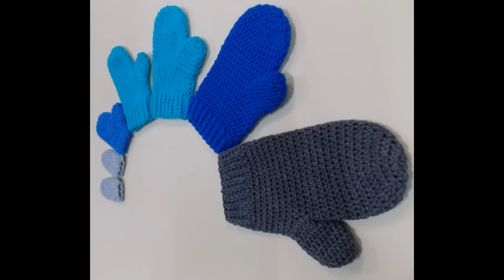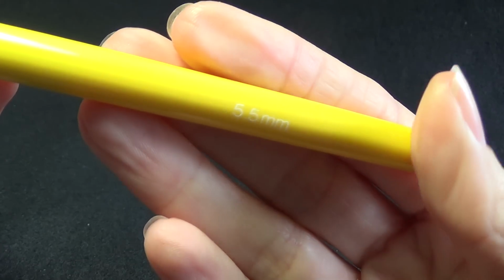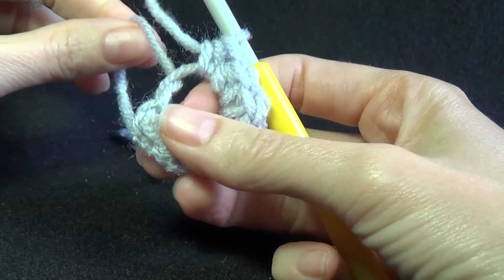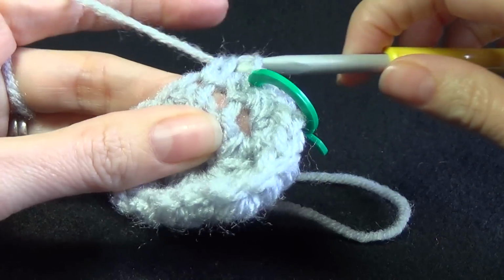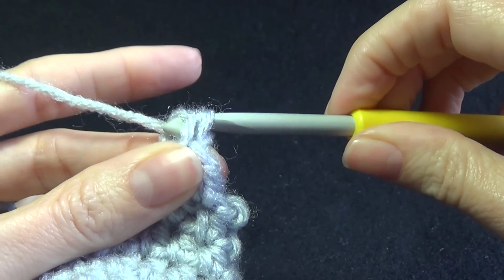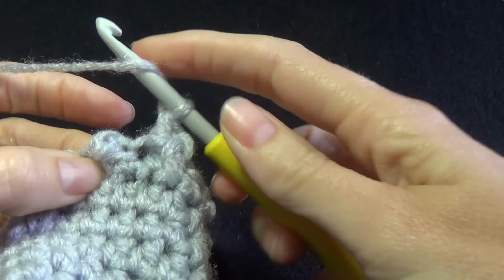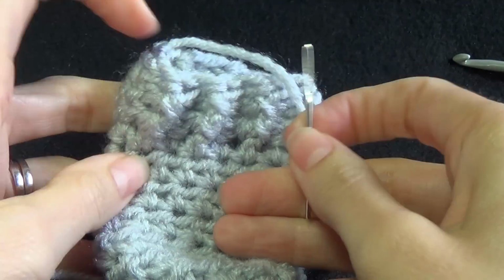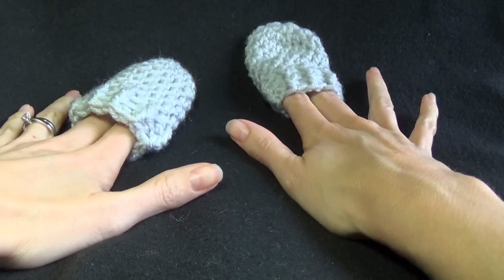Mittens Newborn and 3-6 Month Crochet Tutorial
How to crochet mittens, lots of sizes available